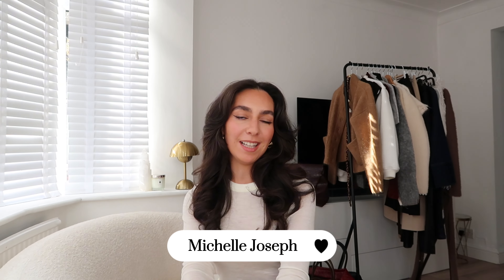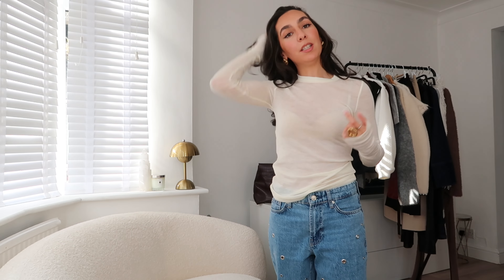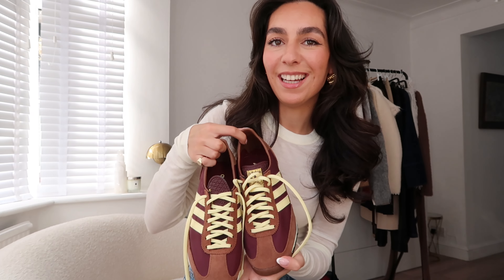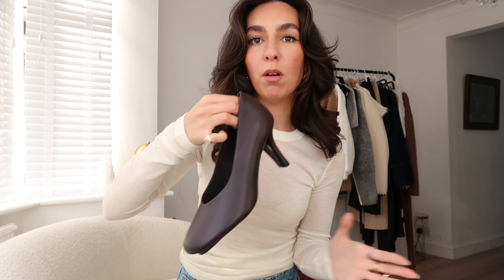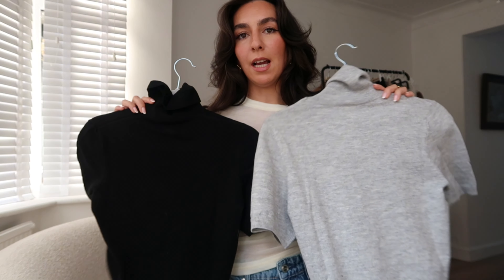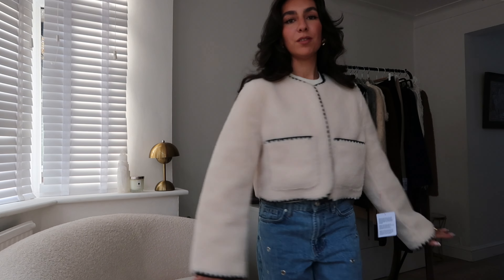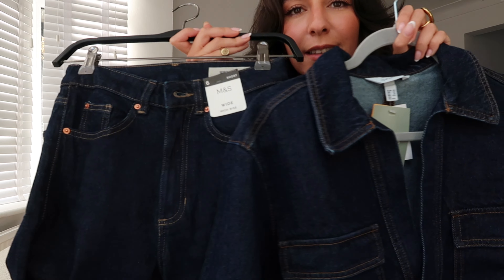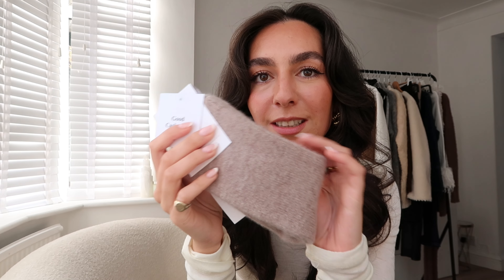AUTUMN HAUL PART 2 - FALL MUST HAVES from h&m, ASOS and more...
hey everyone!

This video is a part 2 to my ‘4 top autumn fashion trends 2024’ video and I show must have items from H&M, ASOS, Sezane, Forever New, Pretty Lavish and Karen Millen!

LINKS (aff links)
What I’m wearing:
White wool long sleeve top
Eyelet jeans

Items:
Sezane jacket
Sezane belt
Brown kitten heels
Brown suede bag AMAZON
Brown suede bag ASOS
Adidas SL 72 OG
White bomber
Ruched black top
Burgundy head band
Burgundy turtleneck
Oversized burgundy clutch bag
Alternative clutch bag
Burgundy heels
Red woven shoulder bag
Black turtleneck
Grey turtleneck
Wool blend beige cardigan
Wool blend grey cardigan
Cropped short sleeve cardi
Brown Karen Millen cardigan
Brown suede Karen millen belt
Cropped teddy jacket
Beige trousers
Narrow brown belt
Sheer black trousers
Karen Millen trousers
Denim overshirt
M&S jeans
M&S autograph jeans
White feather roll neck
White feather skirt
Pretty lavish dress
Cashmere socks